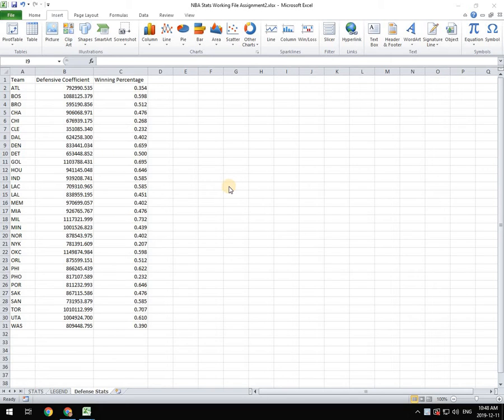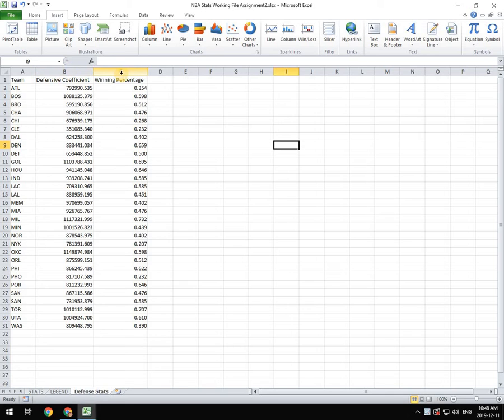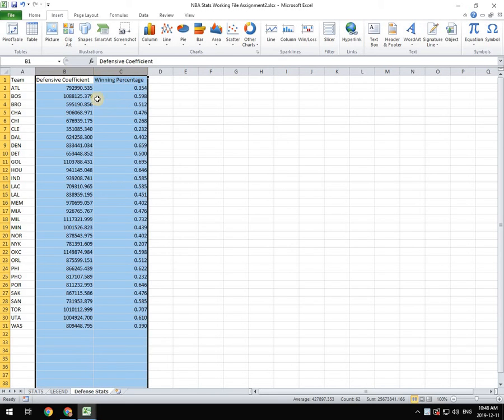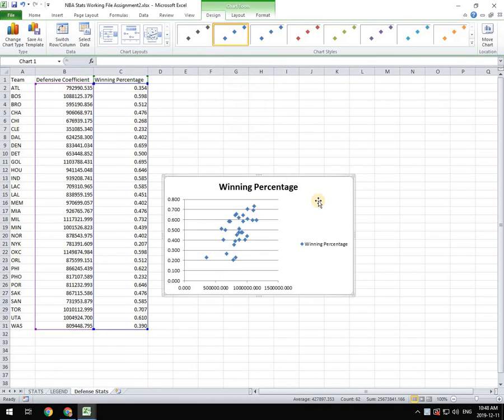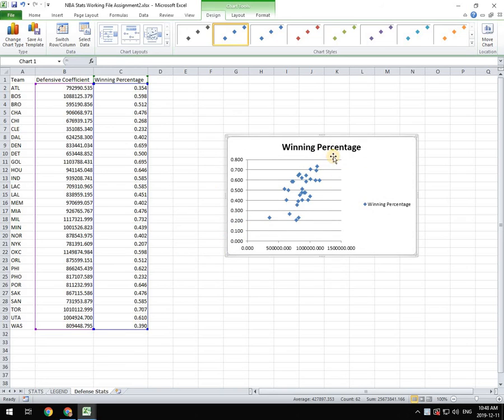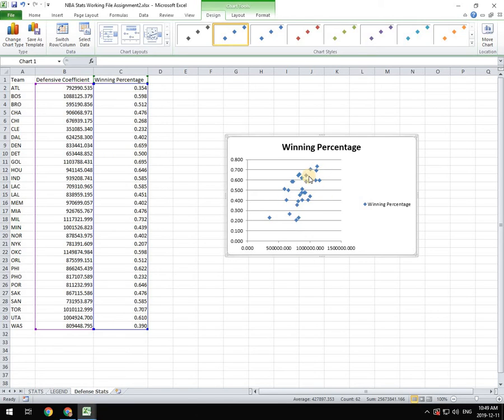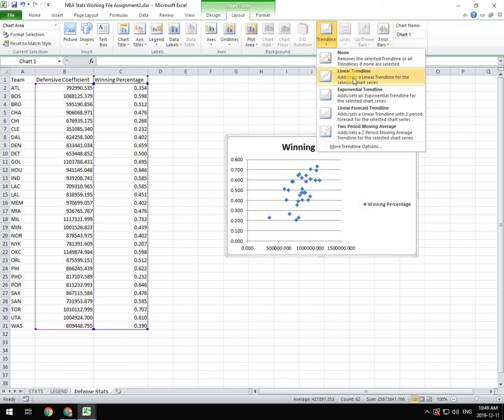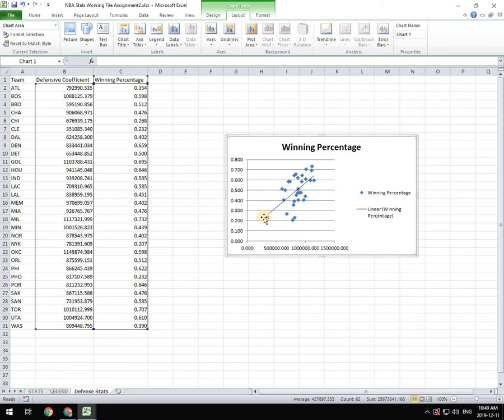Using Scatter Graph to Show Correlation between numbers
Excel Assignment #7